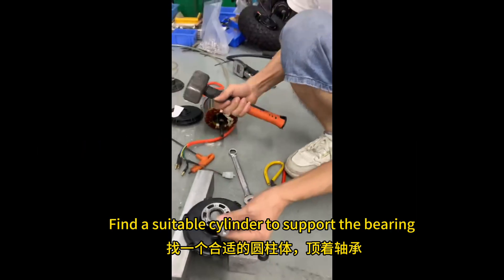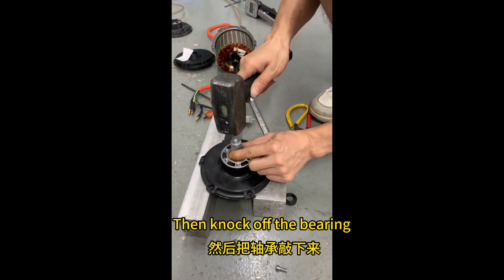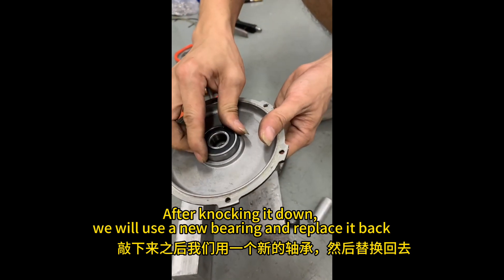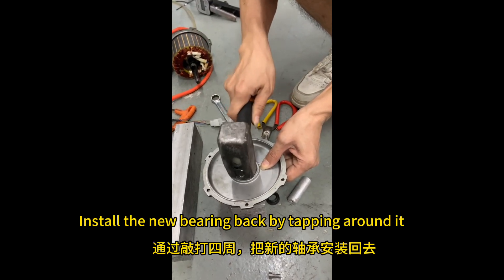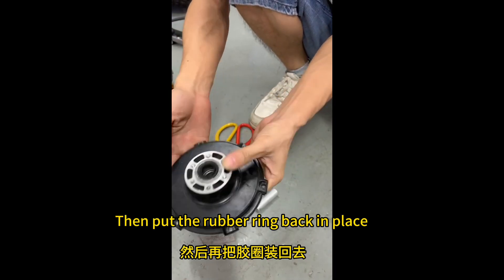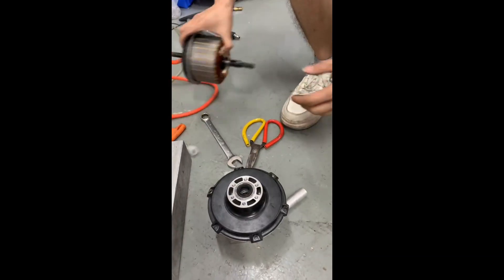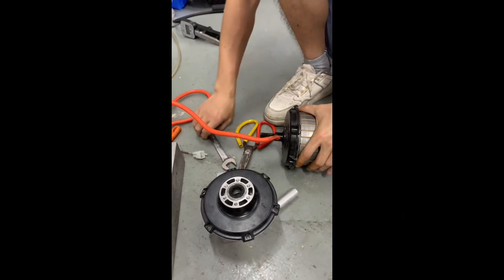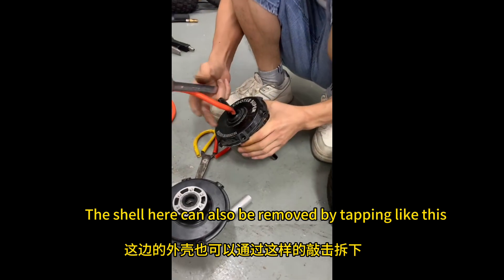Disassembly of motor components for DNOVA electric Scooters